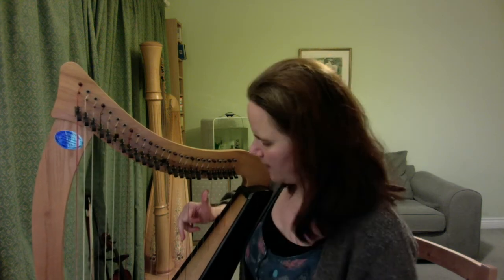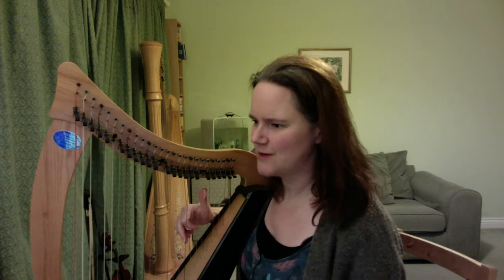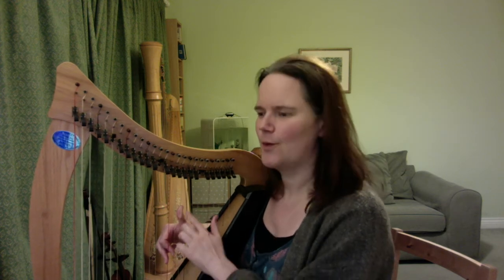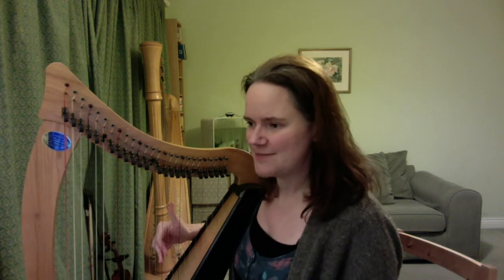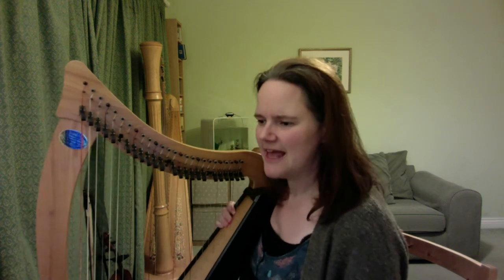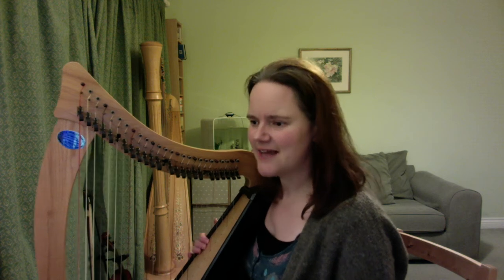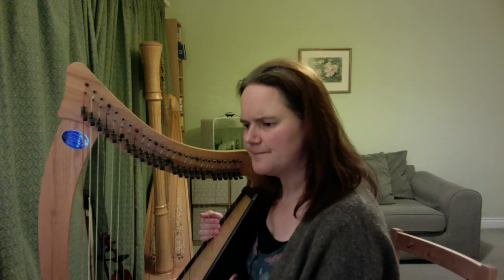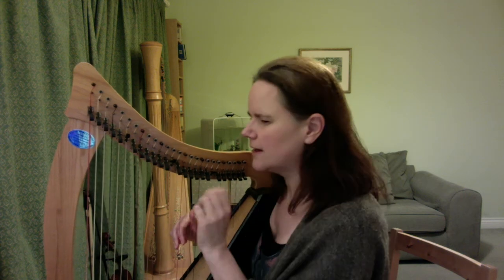25 Chanson: Tutorial on bars 1- 4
Tutorial on Chanson, bars 1-4. This is tune 25 in the book, "30 Progressive Tunes for New Harpists" which is available to buy from Creighton's Collection.